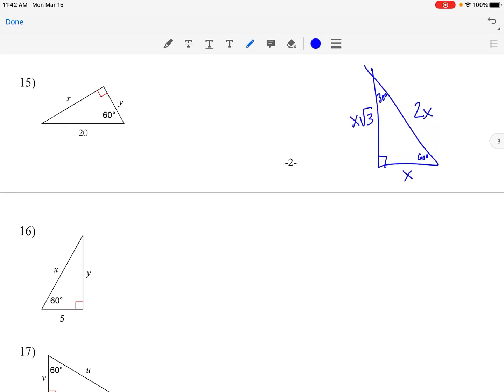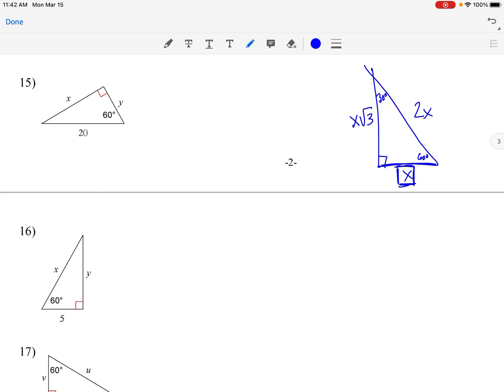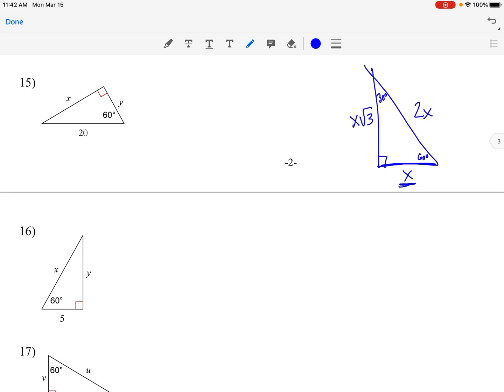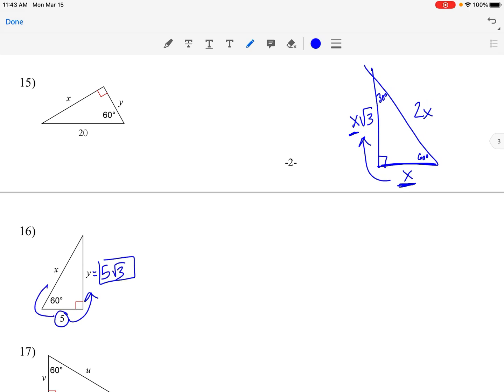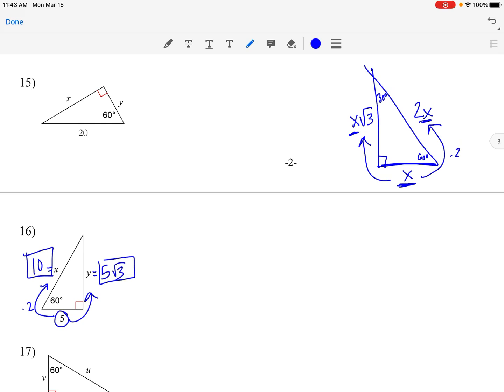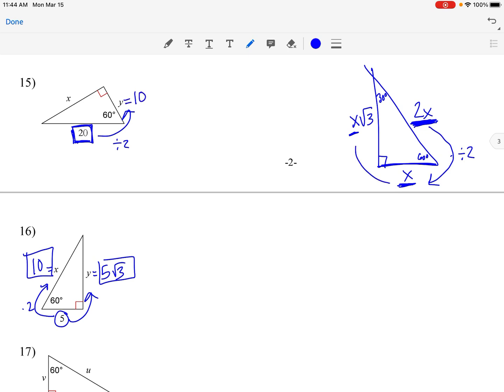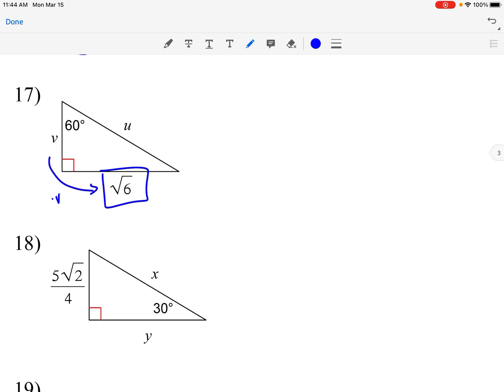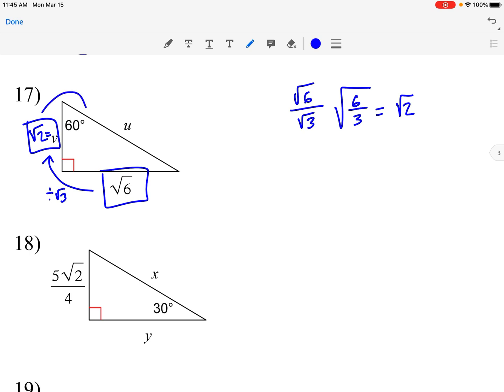Unit 9 Review 11-20